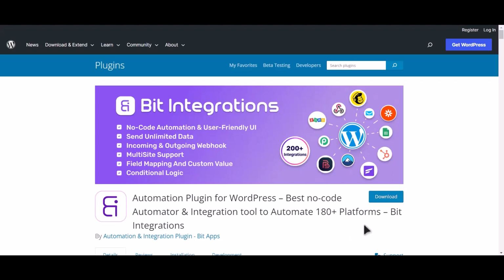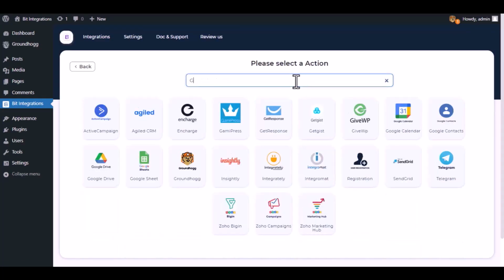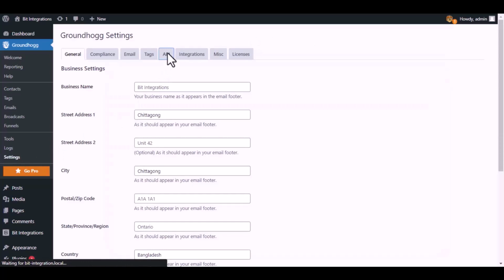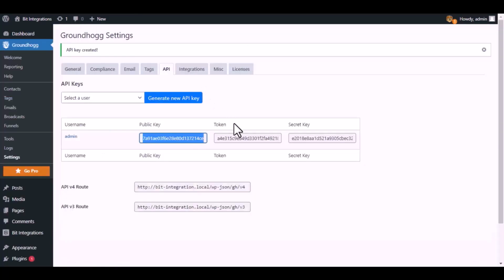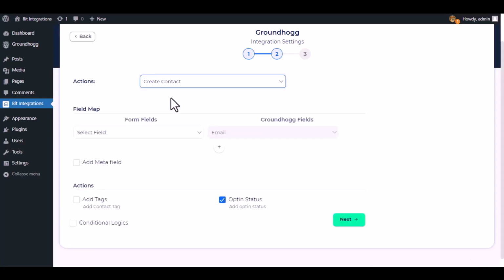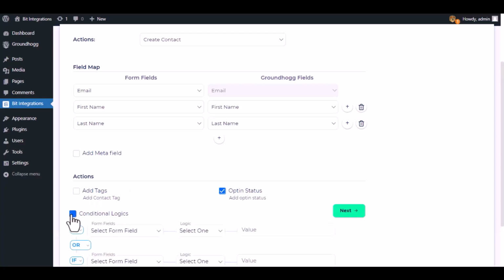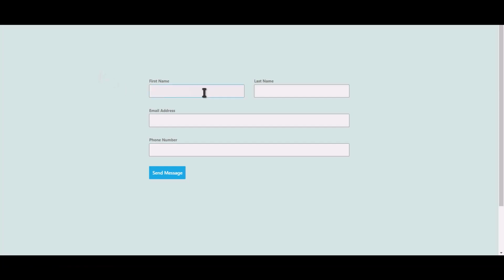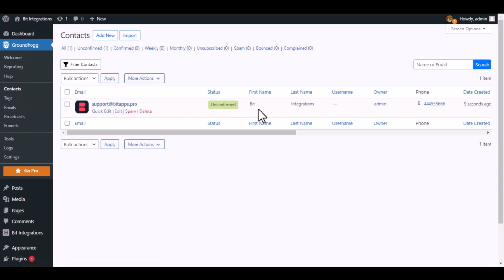(Free) Integrating Ninja Forms with Groundhogg | Step-by-Step Tutorial | Bit Integrations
🔗 Ready to supercharge your marketing automation? Join us on our YouTube channel for an in-depth tutorial where we unveil the seamless integration of Ninja Forms  with Groundhogg, a powerful marketing automation platform. Learn how to effortlessly connect these two tools using the Bit Integrations WordPress plugin.

Follow along as we guide you through the step-by-step process of integrating Ninja Forms submissions with Groundhogg, enabling you to harness the power of your form data for more effective marketing automation. Say goodbye to manual data transfers and welcome automated workflows for improved efficiency in your marketing campaigns.

Key Highlights:
✅ In-depth walkthrough for integrating Ninja Forms with Groundhogg using Bit Integrations for WordPress.

Whether you're a marketer, business owner, or automation enthusiast, this integration empowers you to seamlessly merge Ninja Forms with Groundhogg. Watch now to revolutionize your marketing automation efforts!